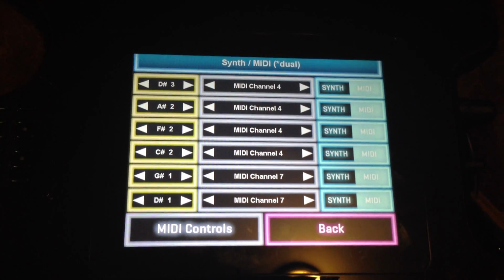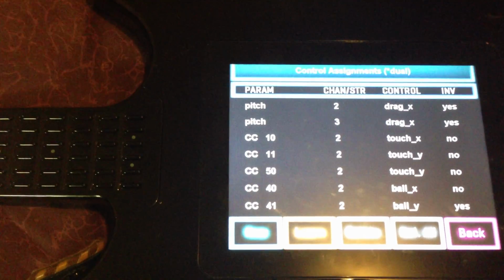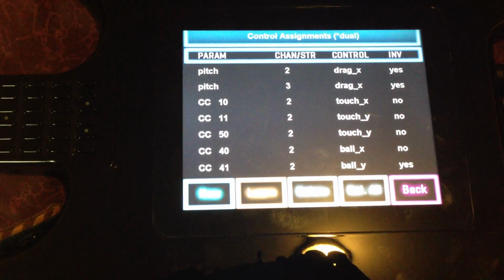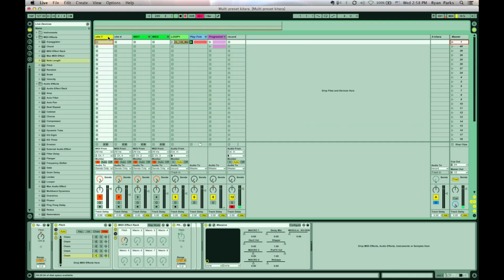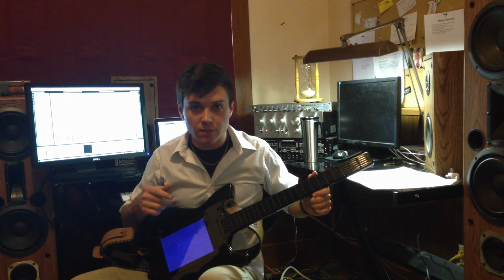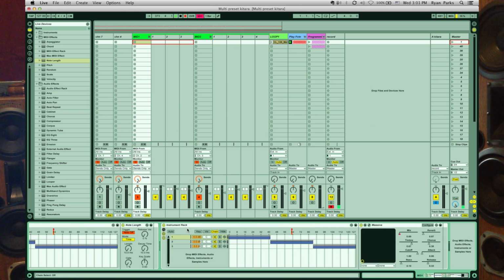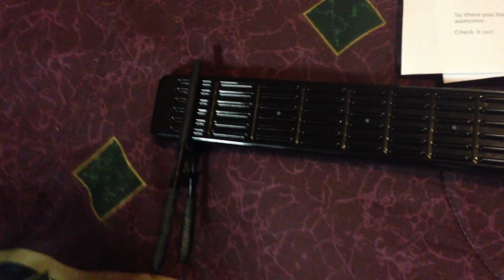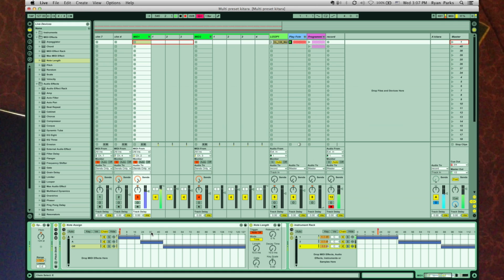MISA Kitara Configuration - Ableton Live Massive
Each video has links to a kitara and an Ableton preset.